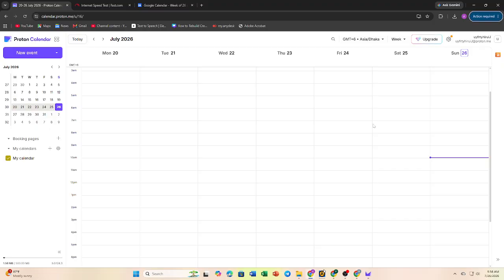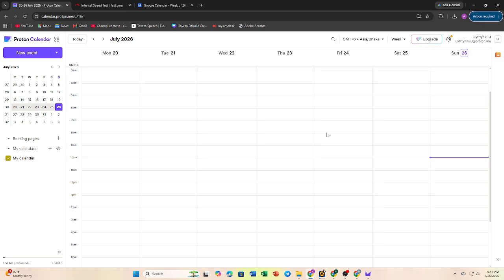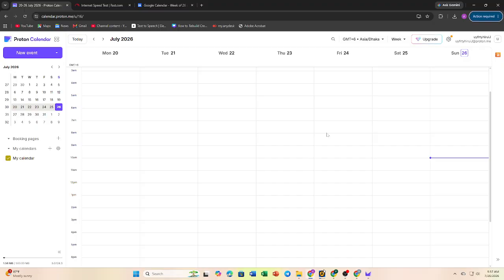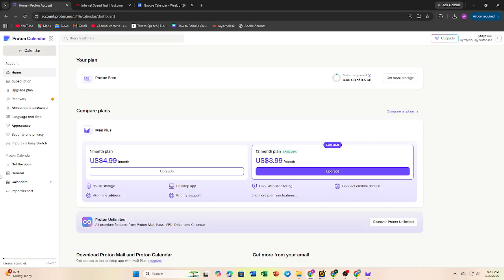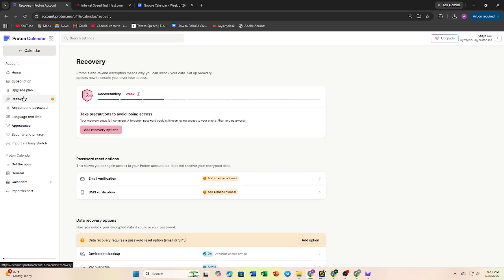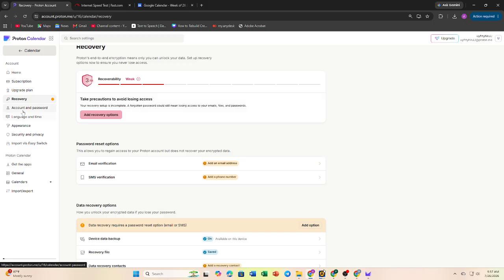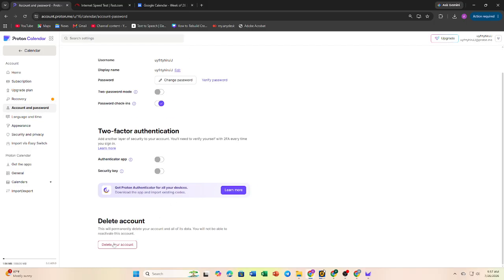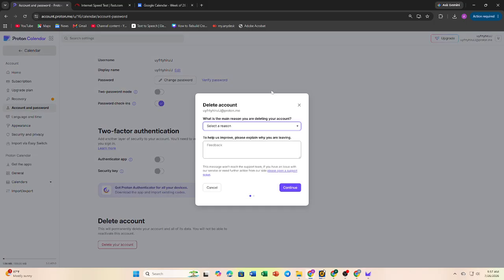How to Delete a Proton Calendar Account Full Guide 2026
Delete a Proton Calendar account with this complete 2026 guide. Learn how to manage your Proton account settings, review important data and subscription considerations, and safely close or delete your Proton Calendar account according to the available account management options. Follow step-by-step instructions to remove your Proton Calendar account and protect your personal data in 2026.